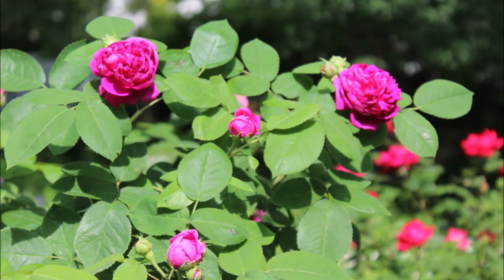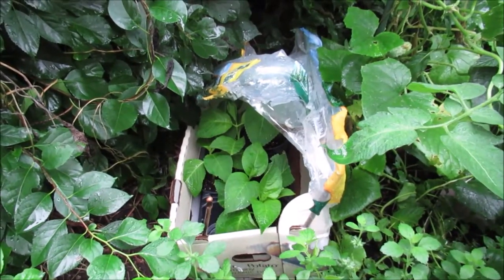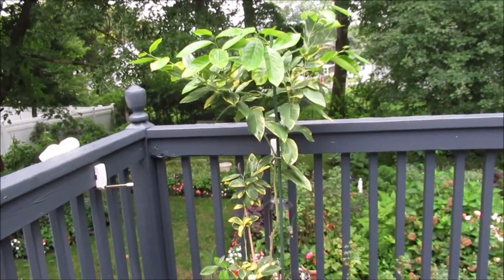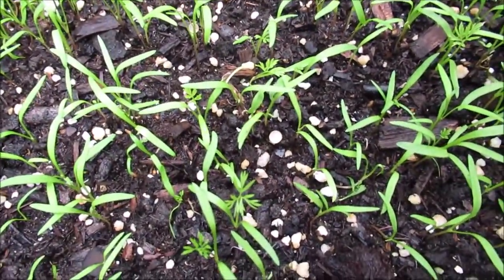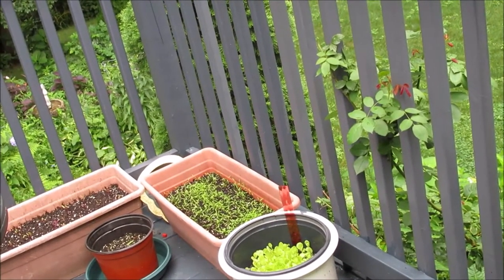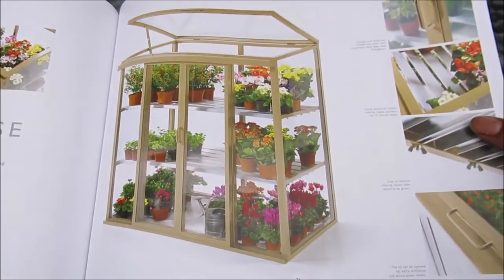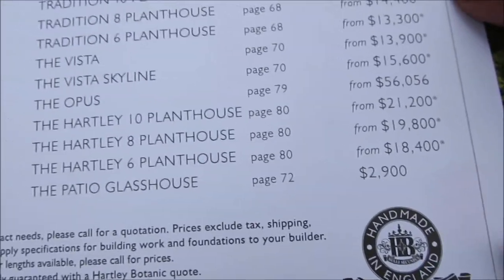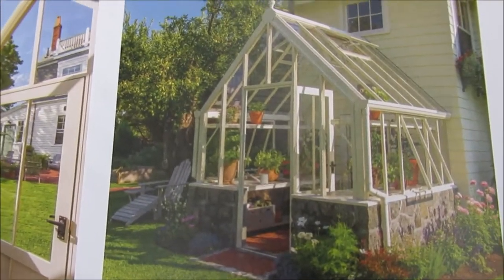Hartley Botanic Greenhouses, Roses. Hydrangeas and other things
Come and dream with me. Do you want a greenhouse to plant your seeds and take care of your gardening needs? Hartley Botanic Greeh houses are a symbol of excellence. I can strive for excellence and intention use these images to get me to what I want to see in my own garden. In other words, these greenhouses are providing the vision that I need to make the dream into a reality. My lemon tree is unique.